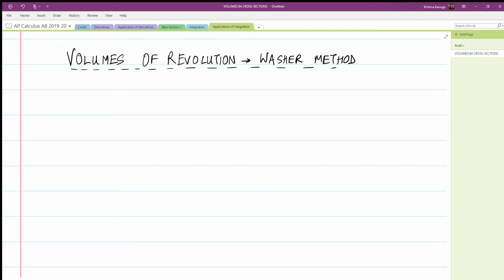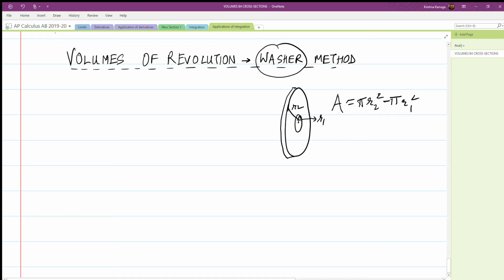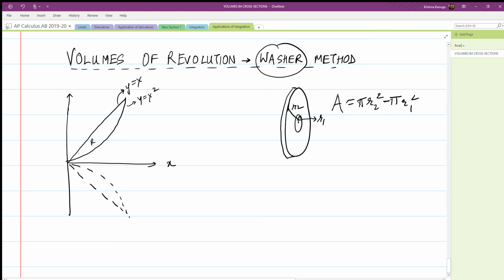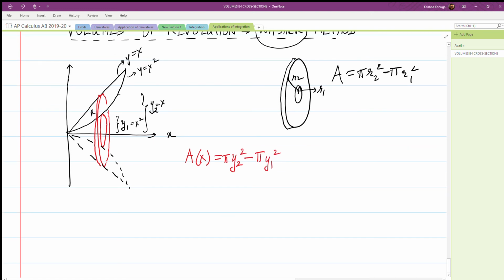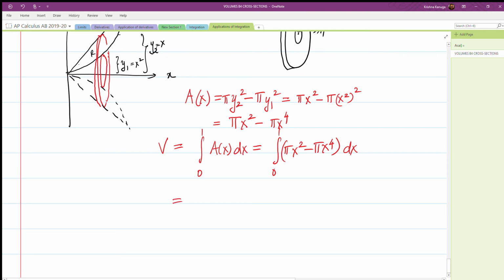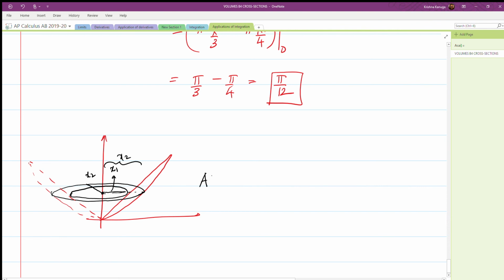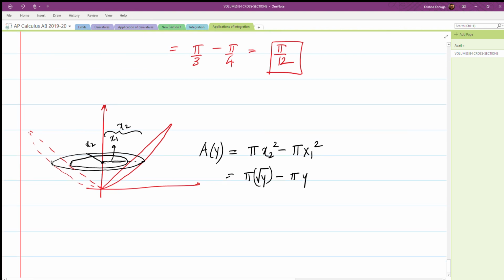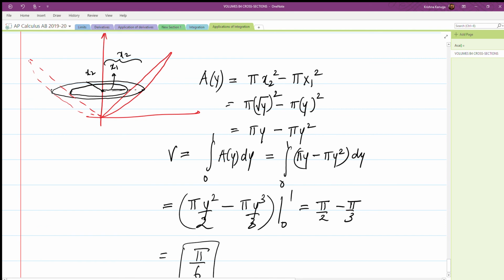AP Calculus: Applications of Integrals - 08 - Volumes of Revolution - Washer Method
Intended for AP Calculus AB and BC students.